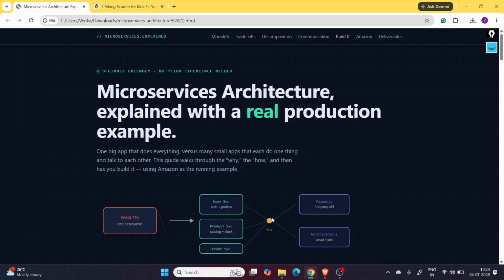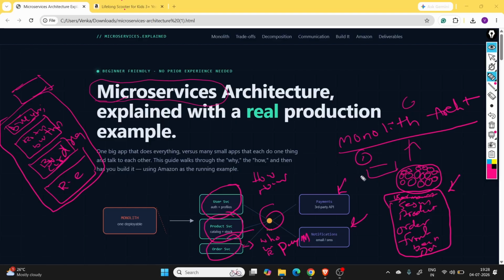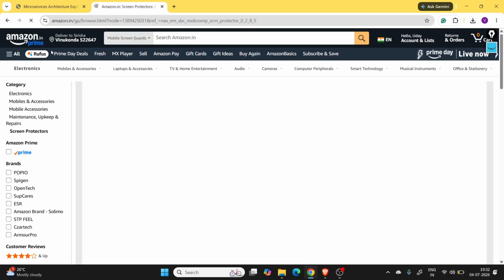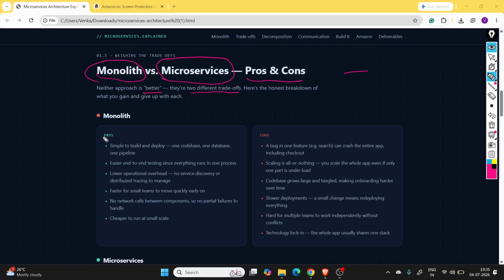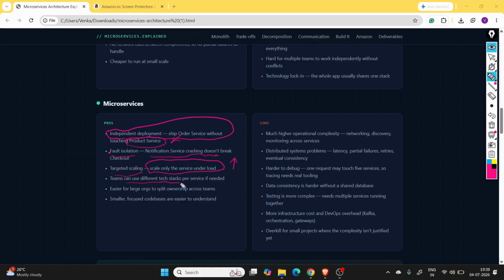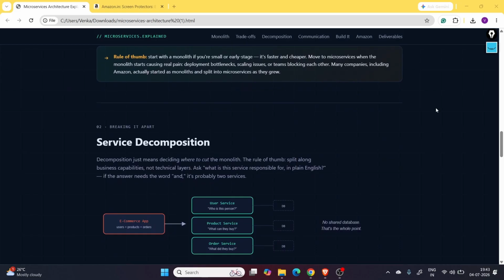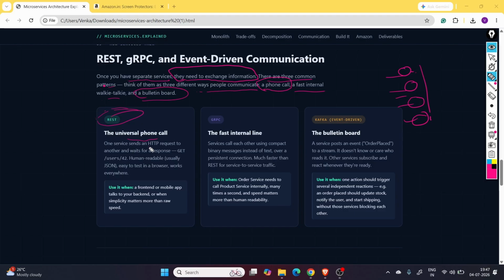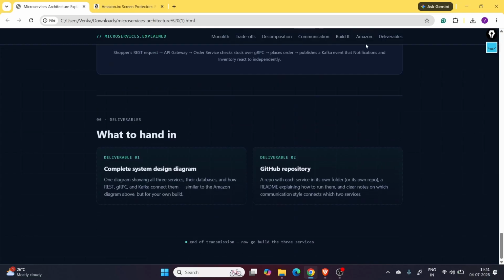Monolith vs Microservices | Why Amazon Never Crashes — Microservices Architecture Explained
Why does Amazon's website never go down, even during Black Friday with
millions of shoppers at once? The answer is Microservices Architecture
— and in this video, I break it down completely, then build it live.

You'll learn:
✅ Monolith vs Microservices — the real difference (not just theory)
✅ How to break a big app into independent services (Service Decomposition)
✅ REST vs gRPC vs Kafka — when to use each one
✅ How Amazon's actual production architecture works (simplified breakdown)
✅ Build 3 real services: User Service, Product Service, Order Service

Whether you're prepping for a system design interview, aiming for a
Software/AI Architect role, or just want to understand how real
companies build backend systems that scale — this video gives you
the full picture, beginner to production-ready.

⏱️ TIMESTAMPS
0:00 Intro
0:30 Monolith vs Microservices
2:00 Pros & Cons of Both
4:00 Service Decomposition
6:00 REST vs gRPC vs Kafka
9:00 Building the 3 Services
12:00 Amazon's Real Architecture Example
15:00 Deliverables & Recap

Architecture content every week.

system design interview, software architecture, gRPC tutorial,
Kafka tutorial, REST API tutorial, event driven architecture,
backend architecture, Amazon system design, distributed systems,
software architect roadmap